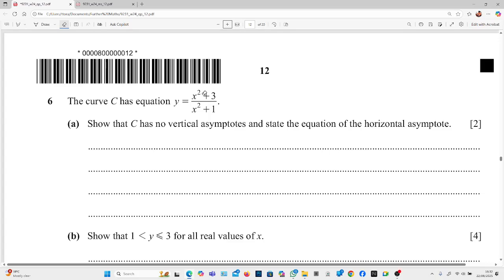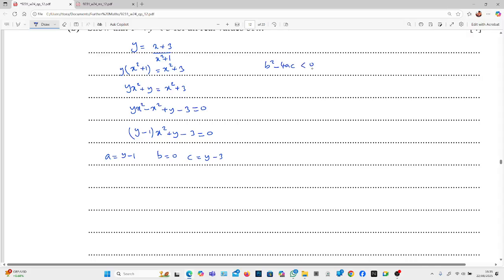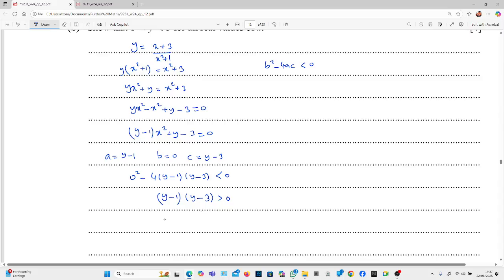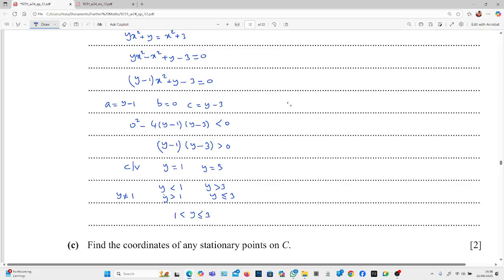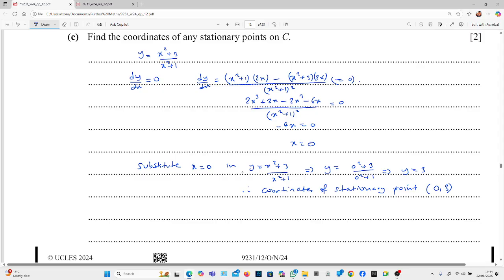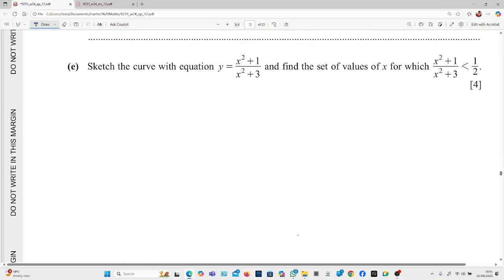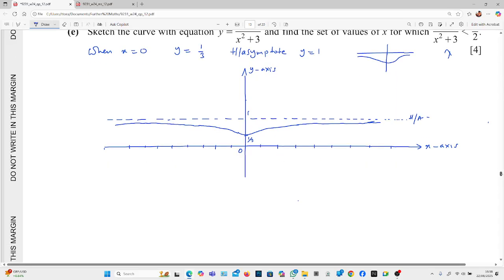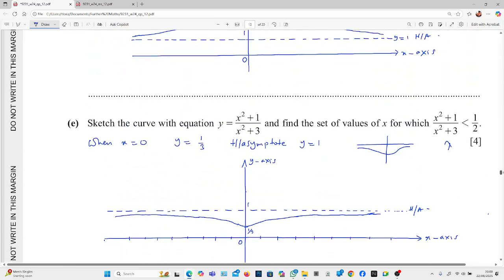Further Maths 9231/12 October 2024 Q 6